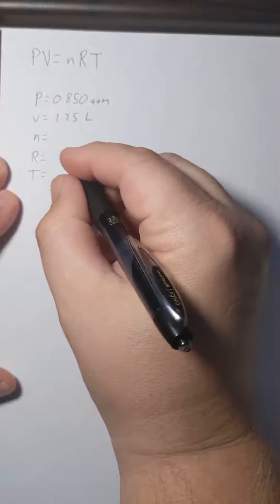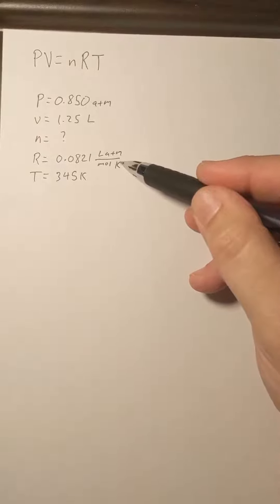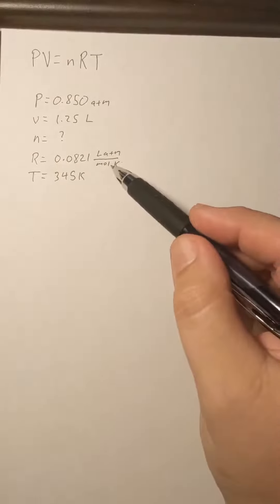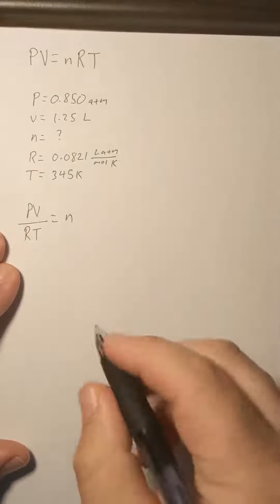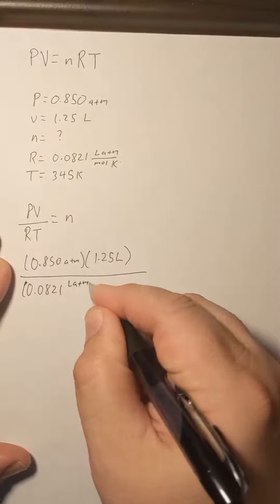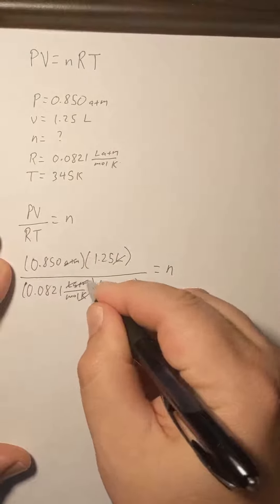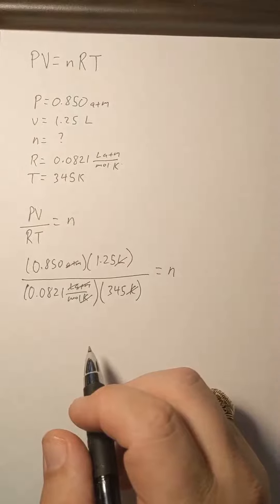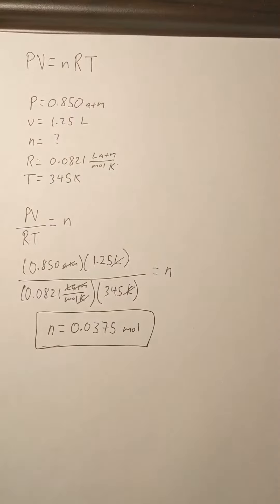Ideal Gas Law problem